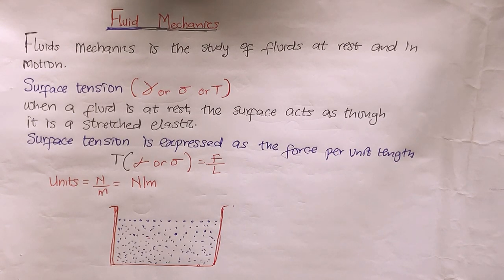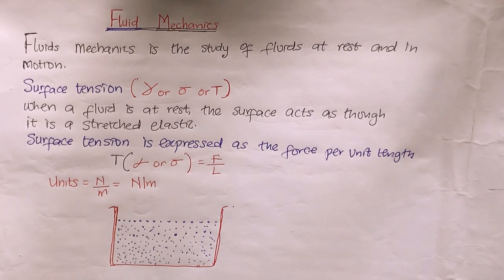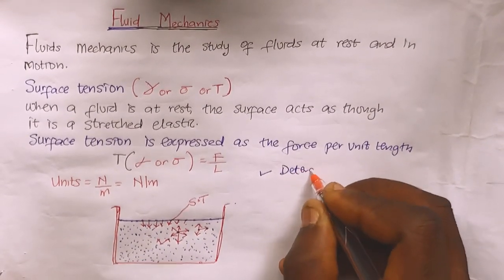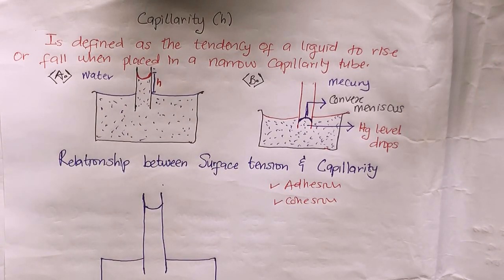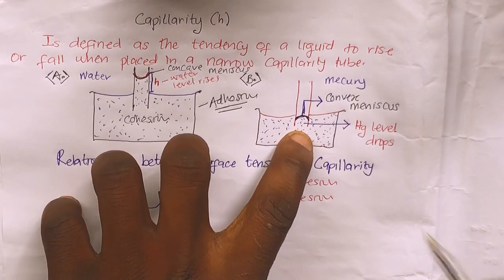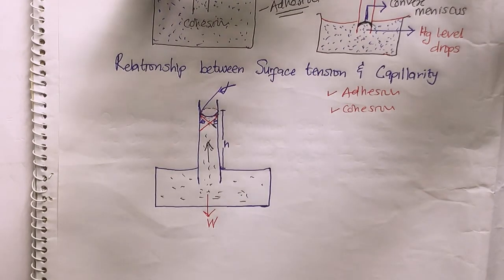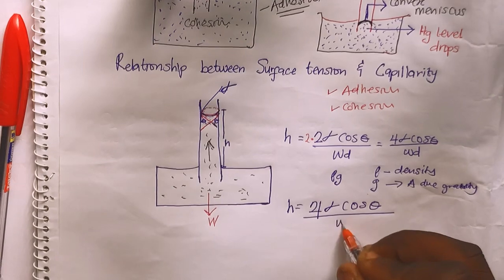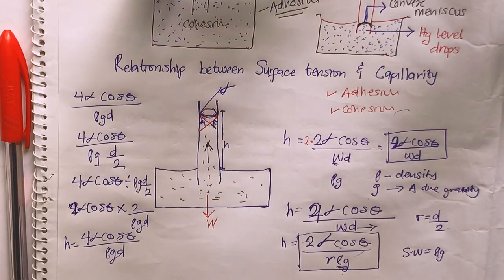Fluid Mechanics Explanation/Surface Tension/Capillarity Explanation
Relationship between surface tension and capillarity @TheOrganicChemistryTutor @khanacademy  @Brian_Academy001